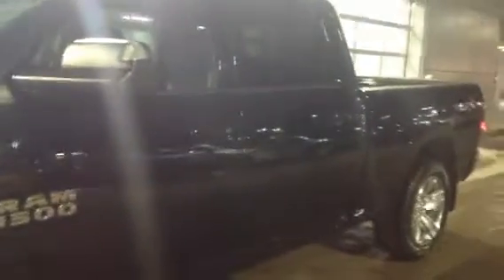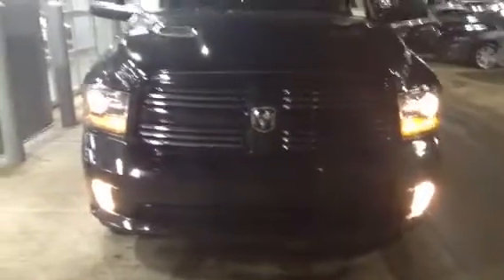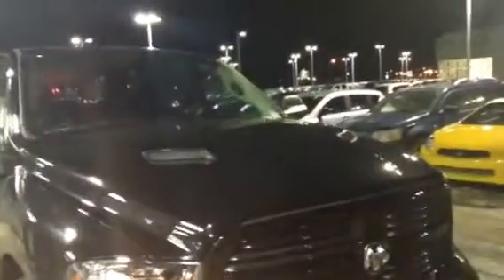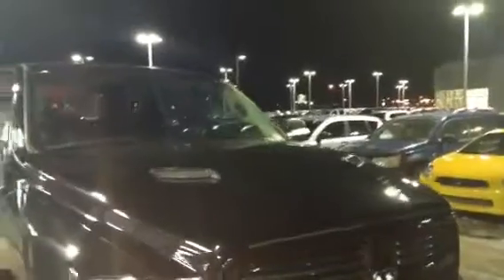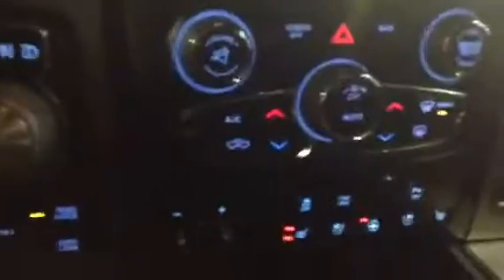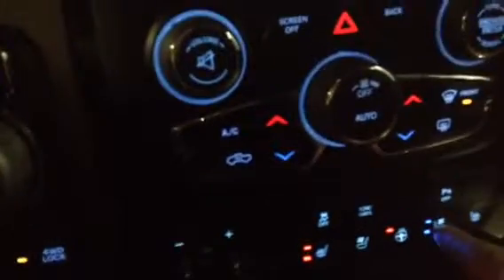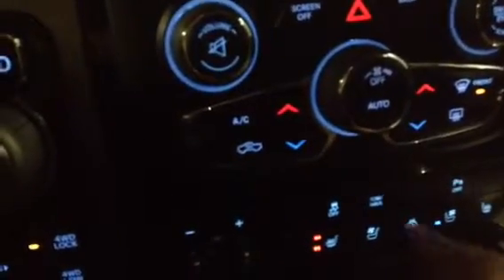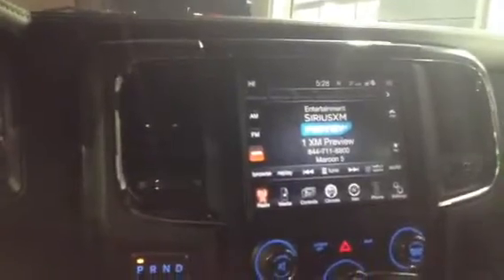Edmonton Mazda Dealer | 2014 Dodge Ram 1500 4wd Crew Cab Sp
Call Kevin nearing today for a appointment 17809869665 AMVIC Licensed